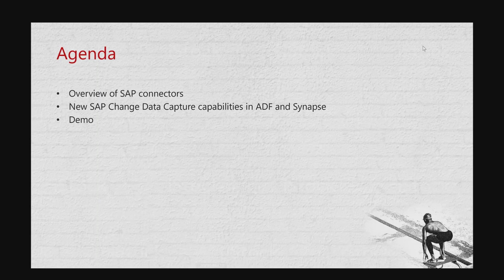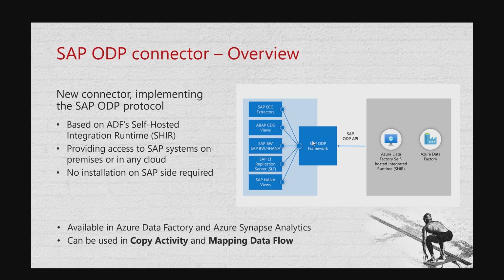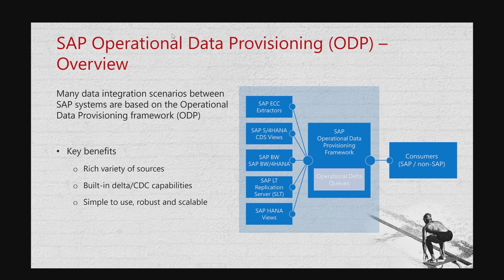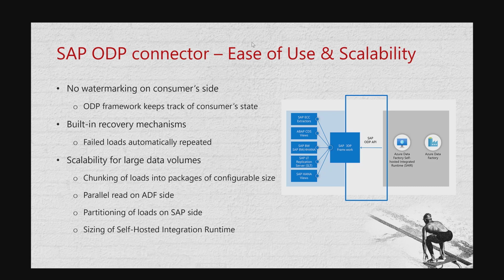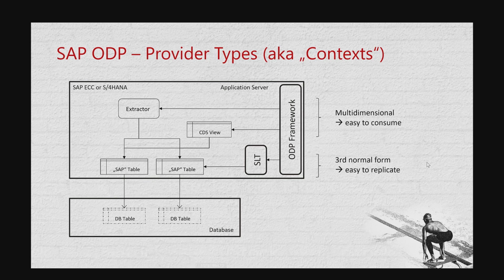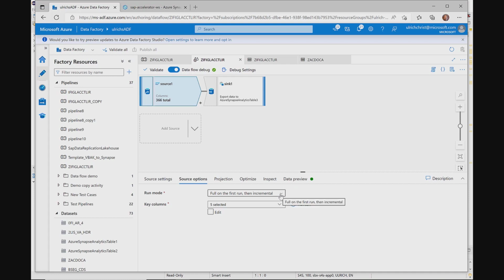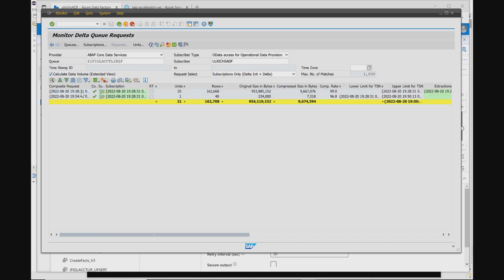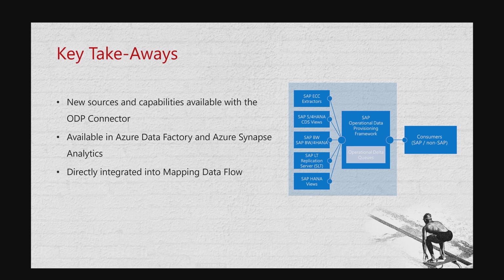SAP connectivity in Azure Data Factory by Ulrich Christ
SAP connectivity in Azure Data Factory by Ulrich Christ at Data Platform Virtual Summit 2022